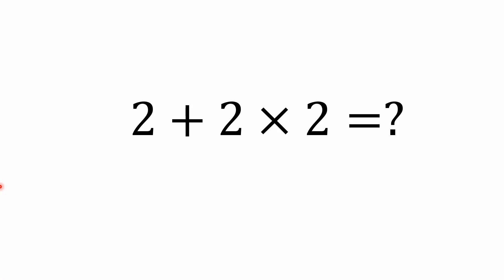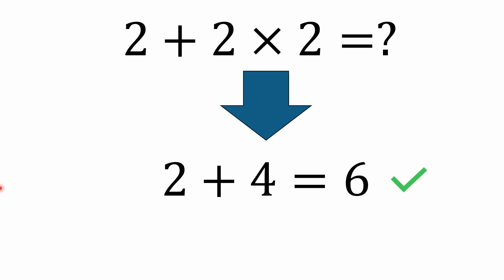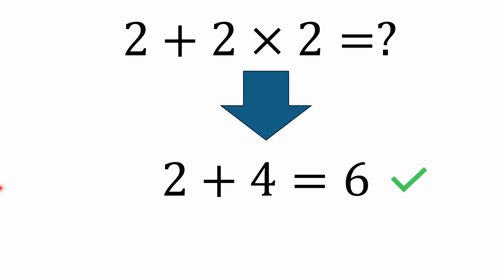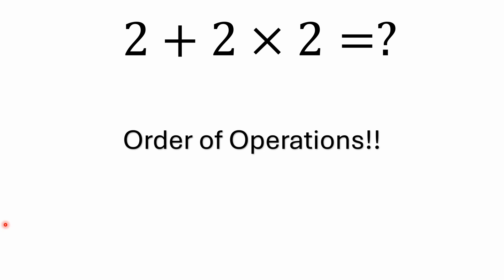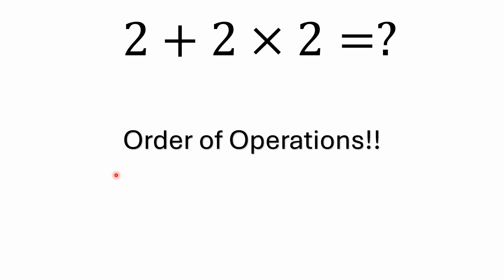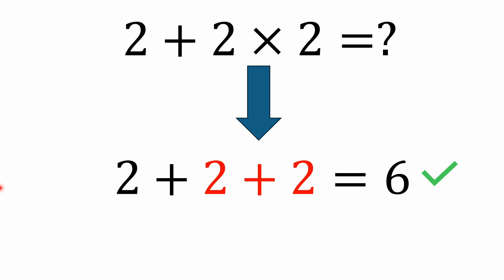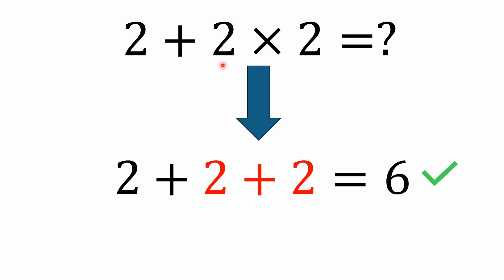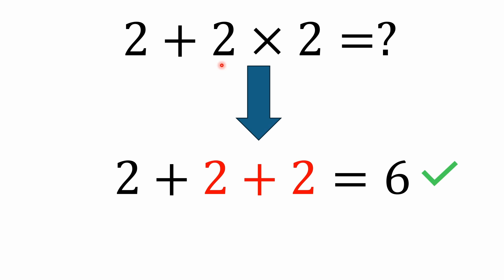2+2×2=?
A simple problem mixing multiplication and addition.